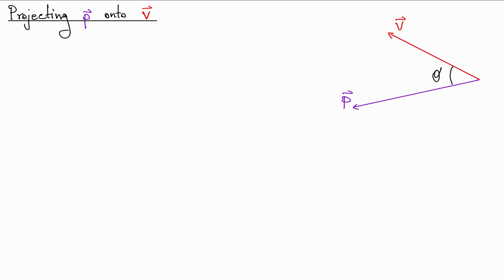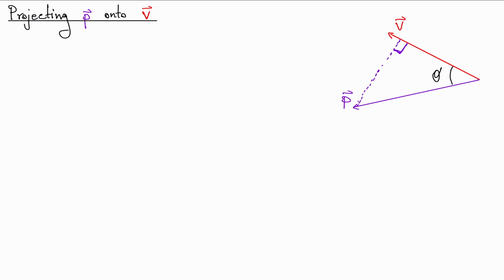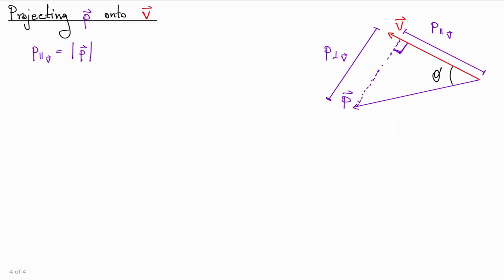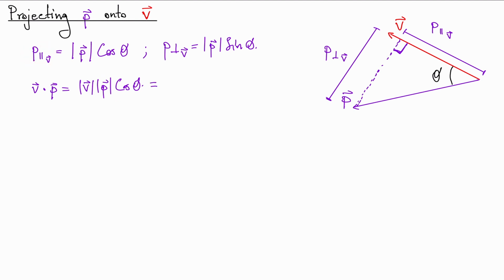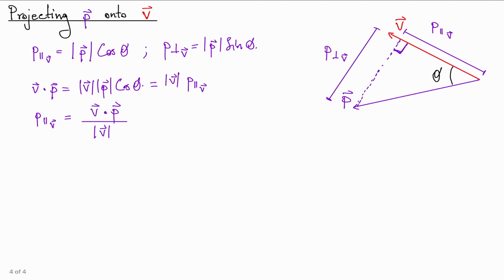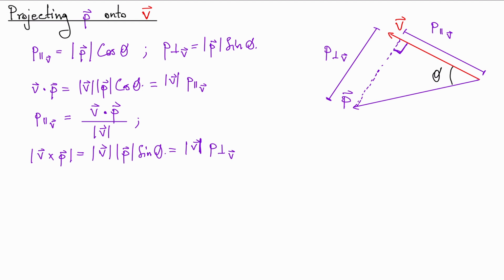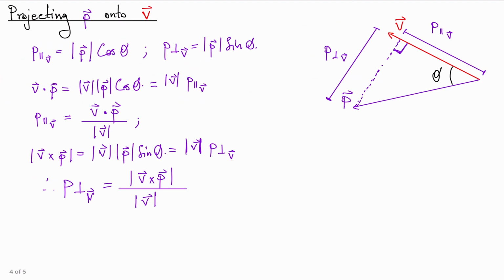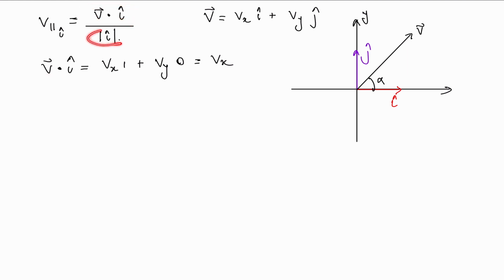7 - Resolving Vectors: reloaded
For any questions, please post it in the comment section.